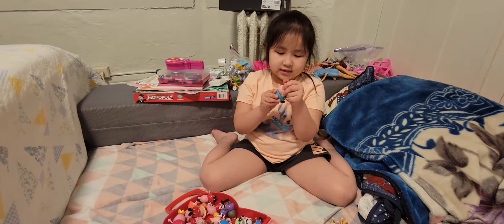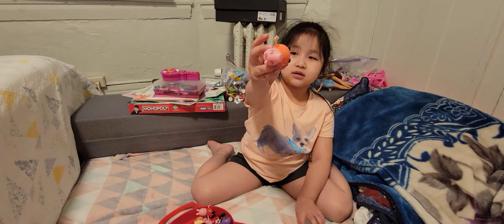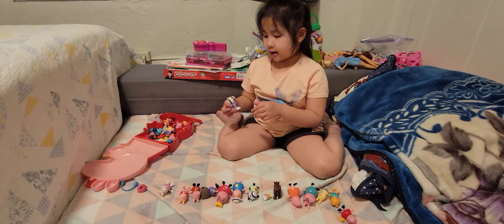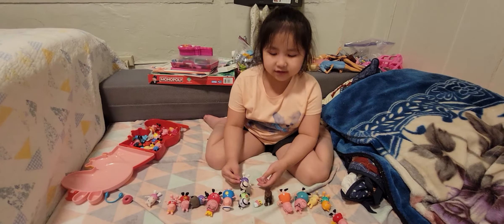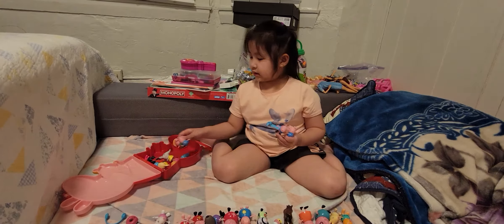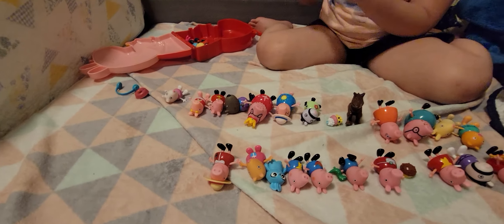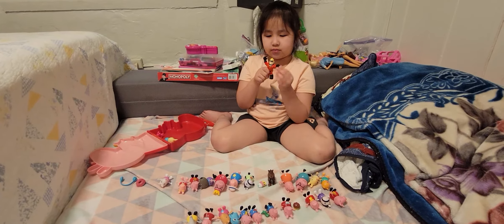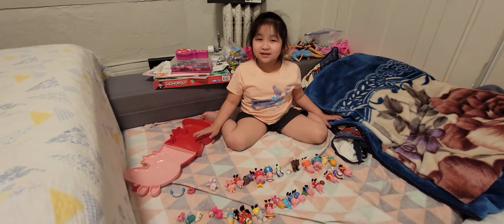Tiffany show her Peppa Pig toys.